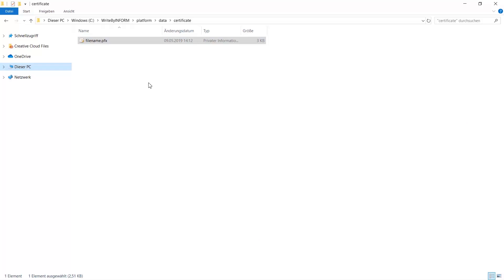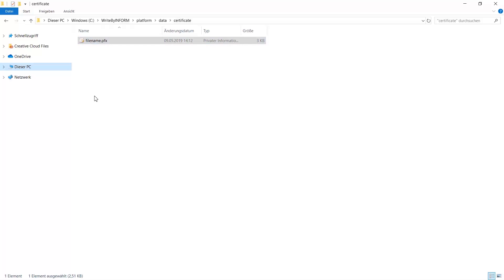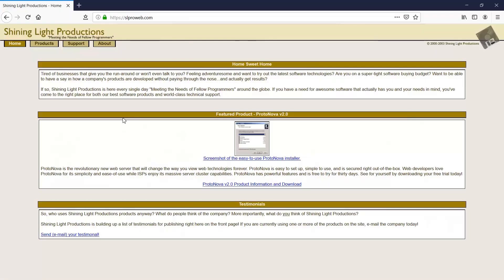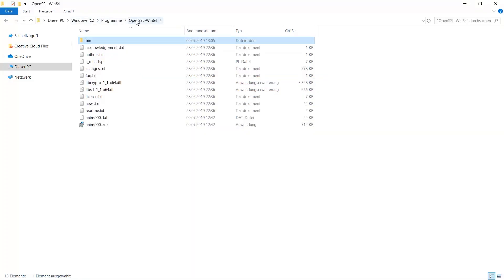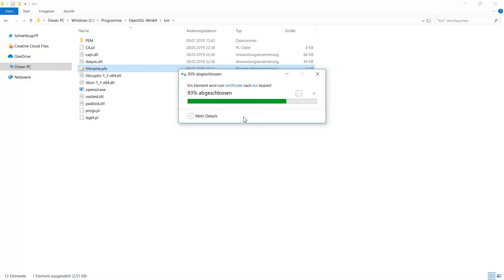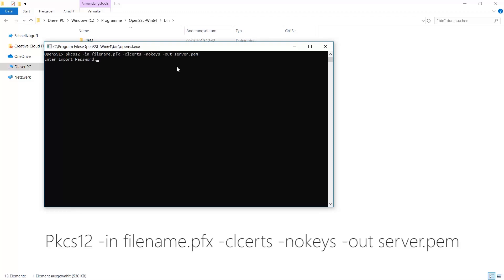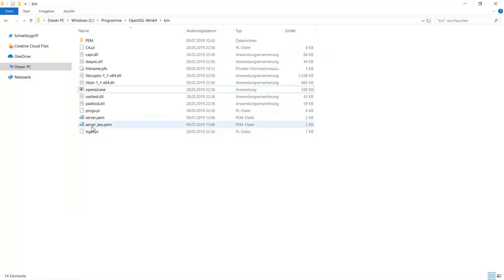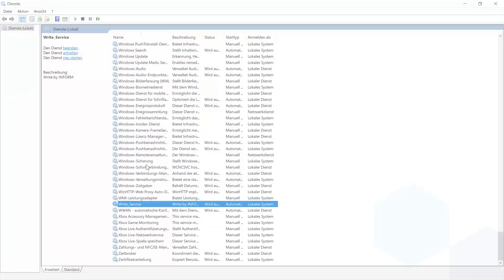Convert pfx Certificates to pem with OpenSSL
Learn how to implement your own certificates for Write! in Qlik Sense. In this tutorial, you can see step by step how to transform your certificate from pfx into pem files and what else you need to do so that the Qlik extension Write! will run with your own trusted certificate.